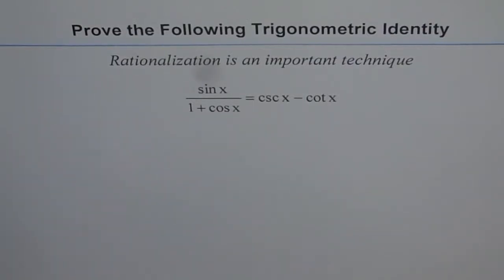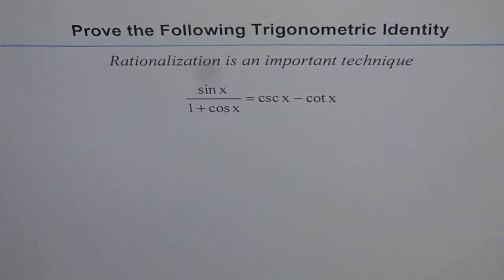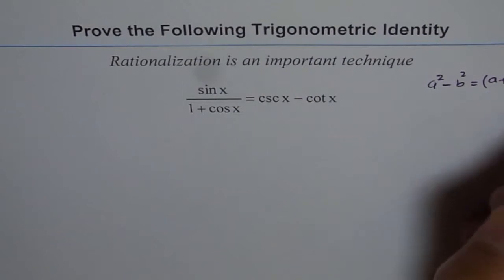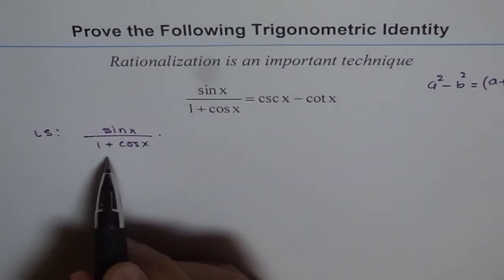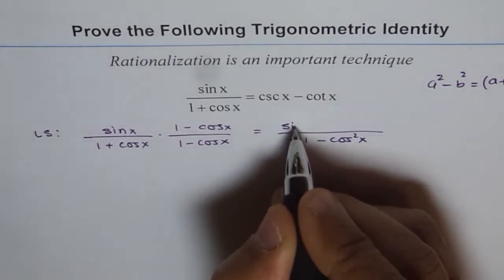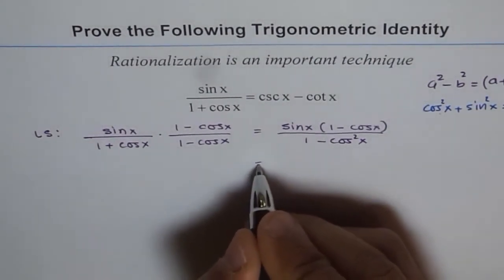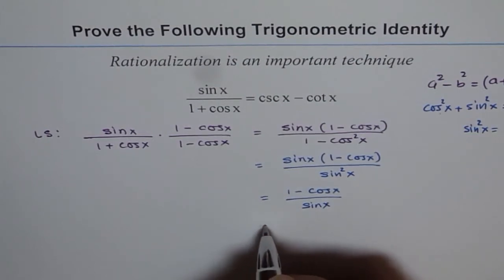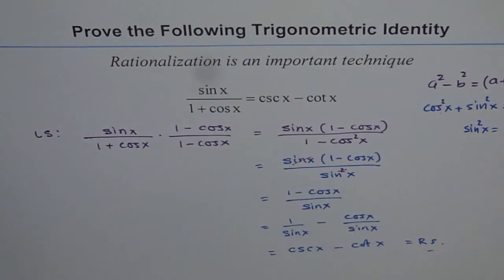Trigonometric Identity Difference of Reciprocals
Identity with reciprocal trig functions.